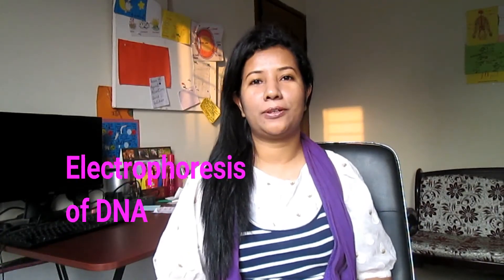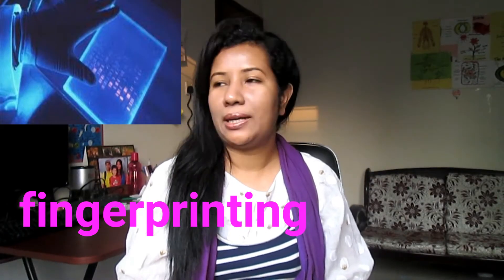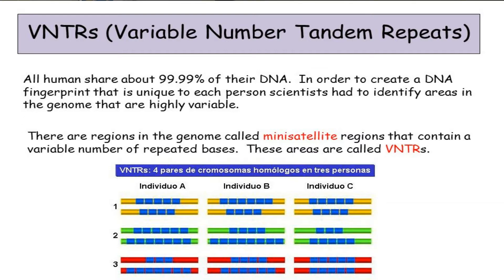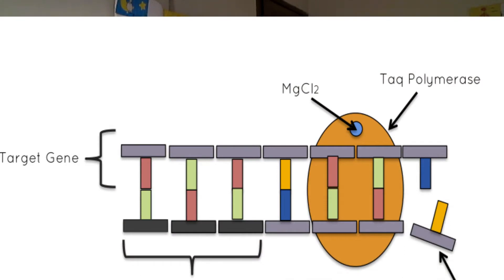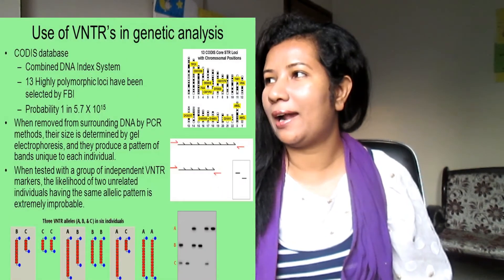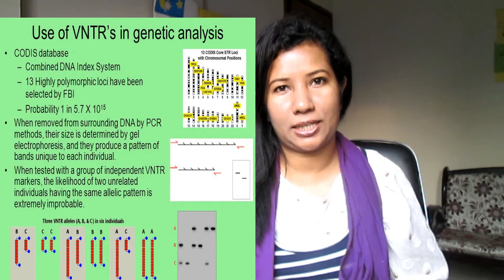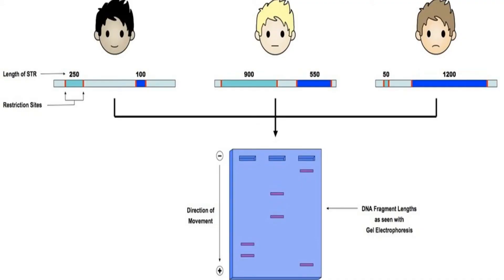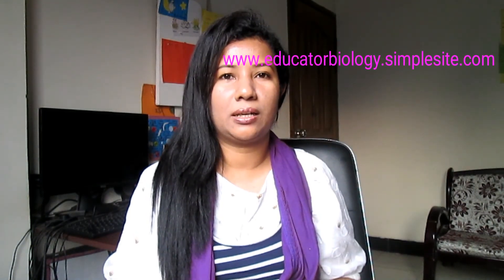Electrophoresis of DNA // Fingerprinting//Biology//EducatorSharmin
Chapter-19

With the view of changing the body of organism in quality by special technique of biotechnology, changing of gene particle in the centre of a cell is called genetic engineering.